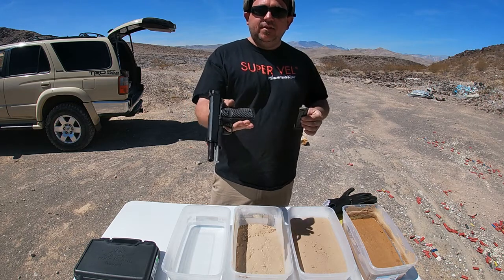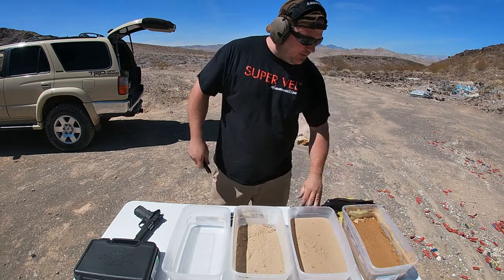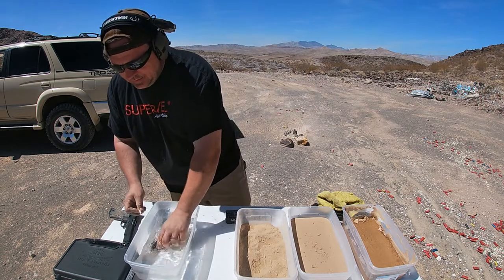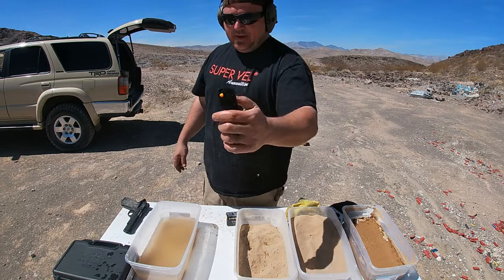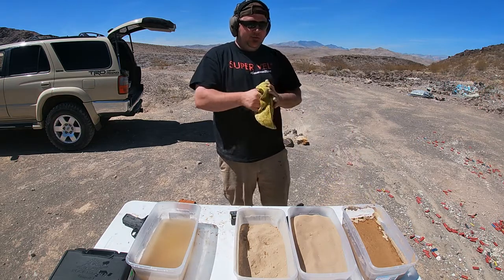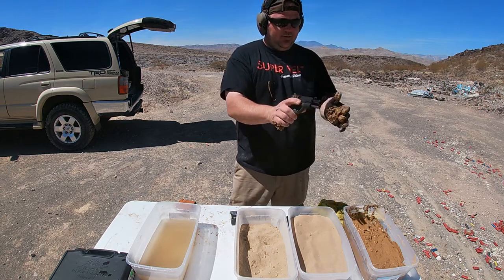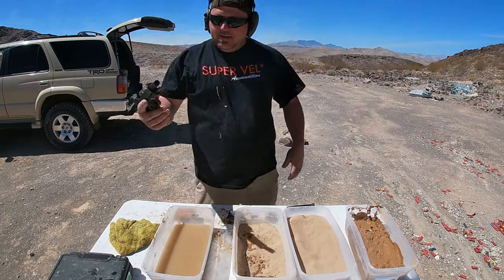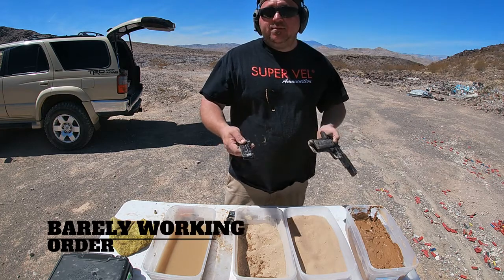1911 Torture TEST